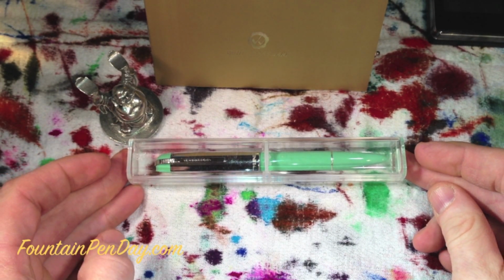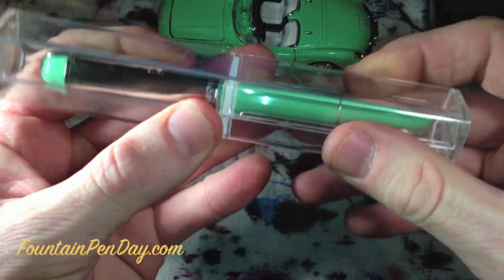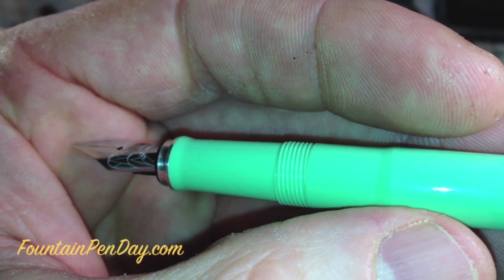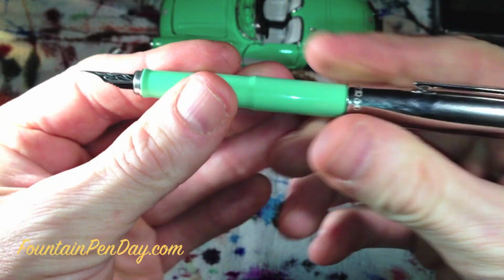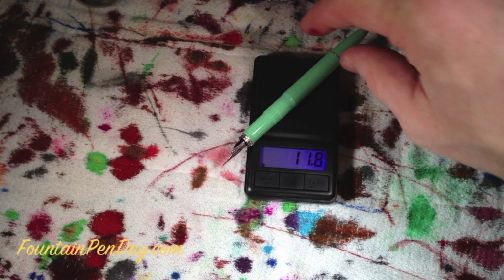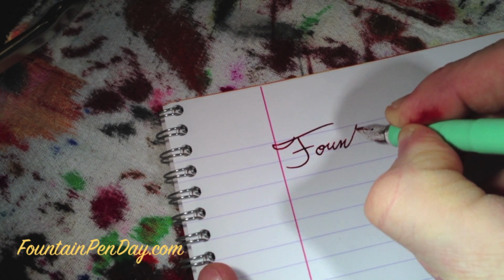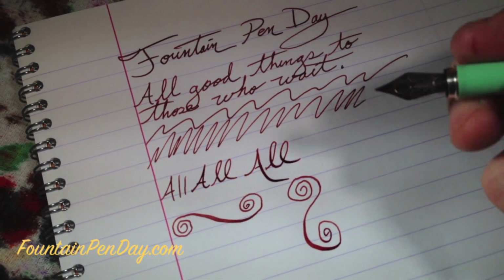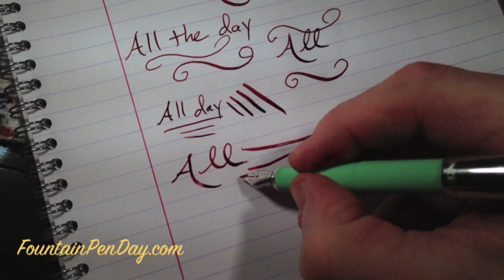Wahl-Eversharp Skyliner 50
This is a review of the new Wahl-Eversharp Skyliner 50. This version is the Menthol Green. The pens nib is a Sem-flex Rhodium plated stainless steel. It does indeed flex. The new website has a beautiful vintage feel and it's full of info Questions or requests just shoot Sid an email. He is also a moderator on FPN... in the Wahl~Eversharp forum of course.
FountainPenDay.com
FaceBook.com/FountainPenDay
Twitter.com/FountainPenDay
Google+ Fountain Pen Day
Instagram ~ FountainPenDay
Videos are recorded on an iPhone then edited & produced using iMovie.
All music and sound effects are used as per the Apple Inc. iLife Software License Agreement.